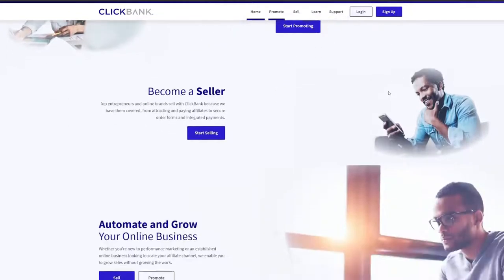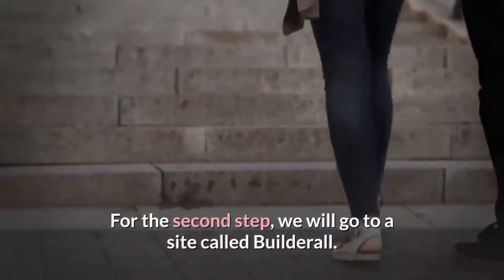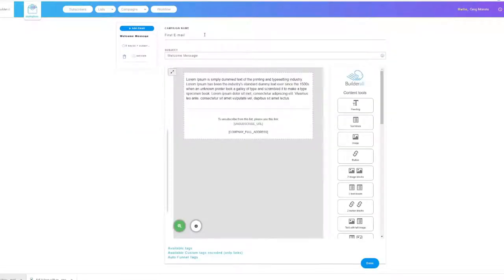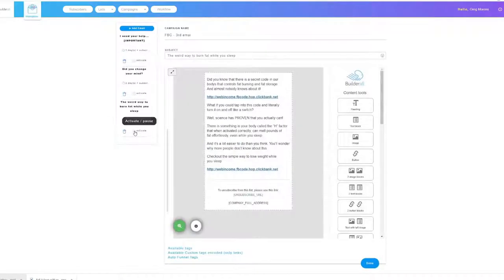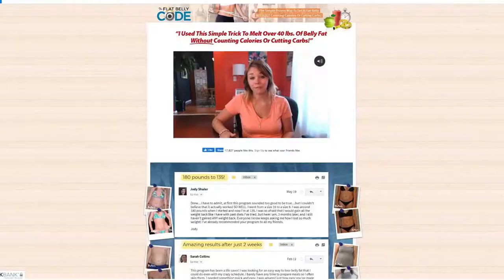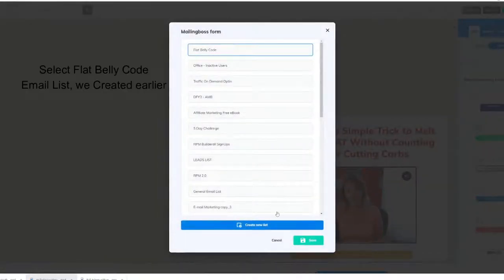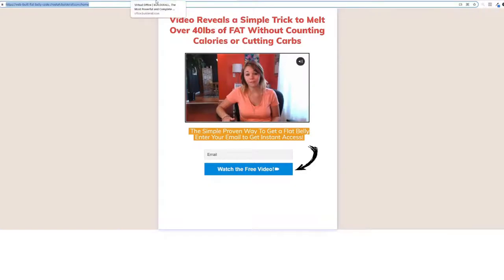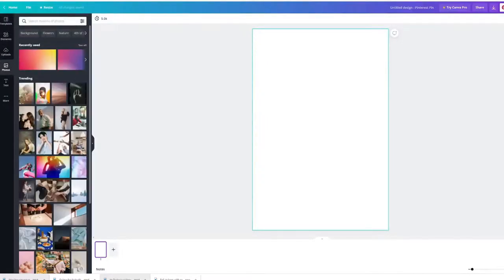Make Money Online with Clickbank (Build an Automated System Complete Tutorial)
In this video, I will show you How to Make Money Online with Clickbank using an Automated System. This is a Complete Step by Step Guide Video Tutorial on How to Set-up the System with Clickbank to Earn Passive Income on Autopilot.

For the system to work we will be needing 3 Key Elements. A Bridge Page, Domain Hosting and Email Autoresponder.

We will be using a Software called Builderall to set this all up. We will setup the whole system in 20 minutes.

Any earnings or income representations are aspirational statements only and results are not typical. There is no guarantee that you’ll receive the same results or any results at all. Your results will depend entirely on your work ethic and your time put in. These videos are based on my own experience.